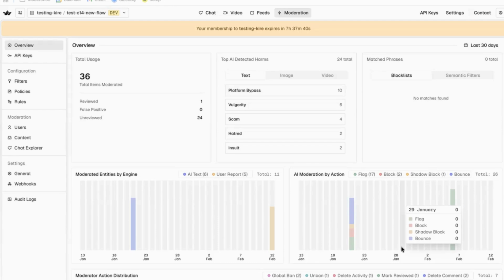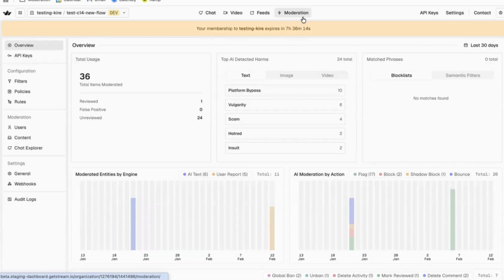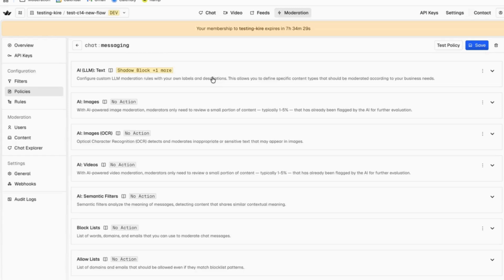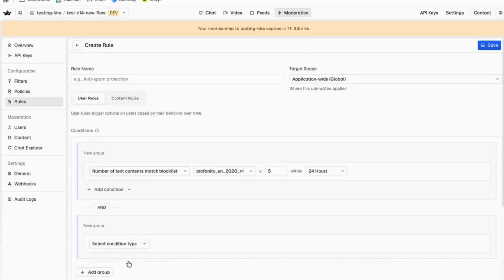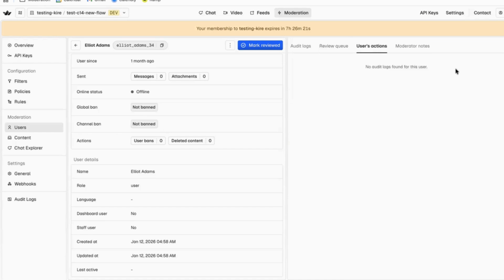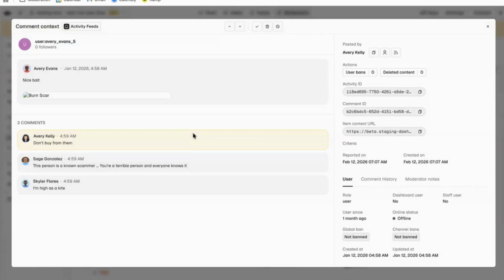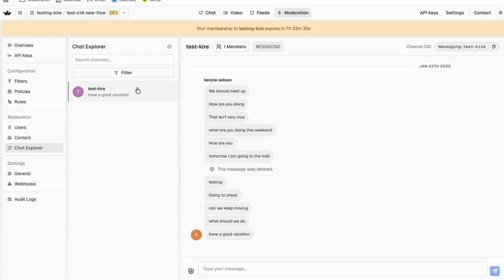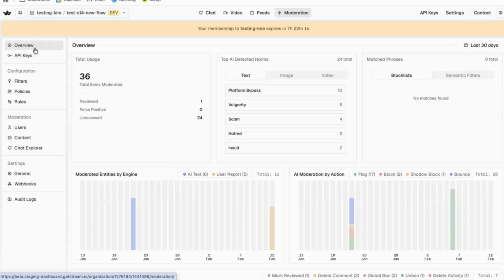Beta AI Moderation Dashboard Overview